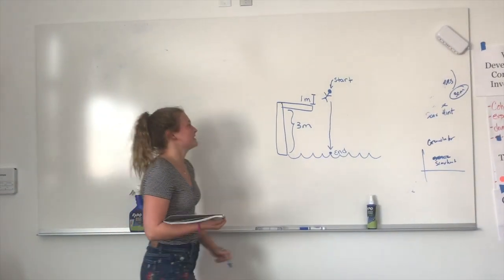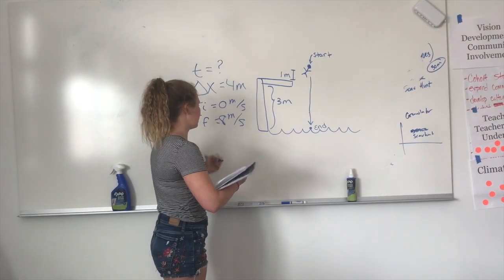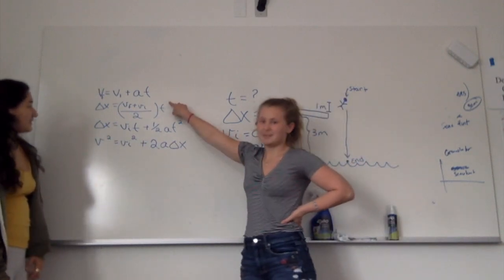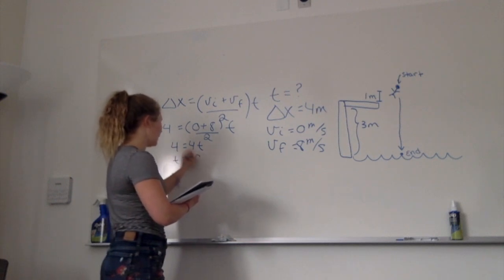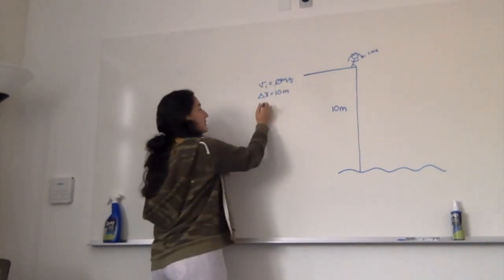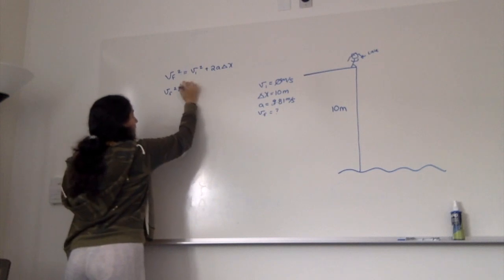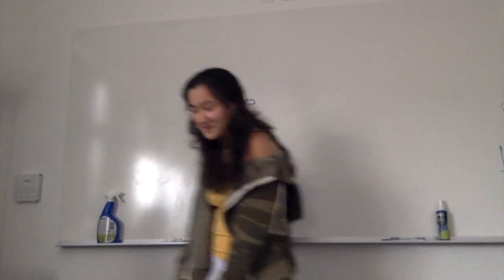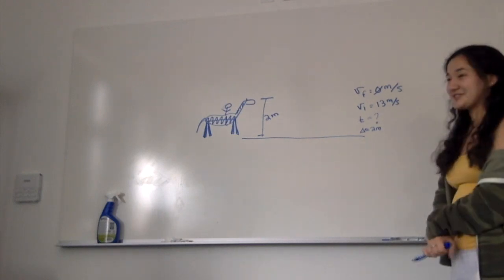Physics Final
This video is about Physics Final